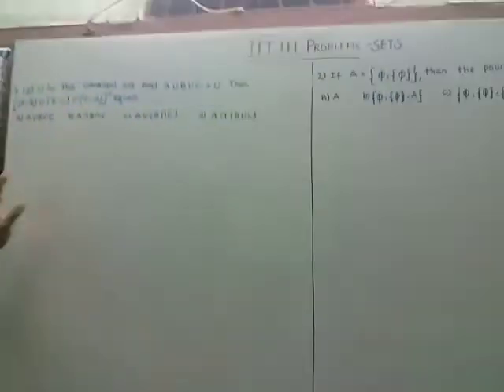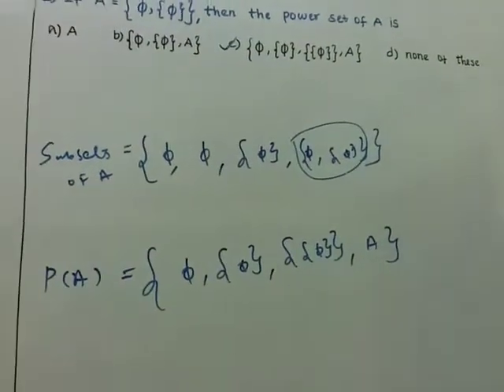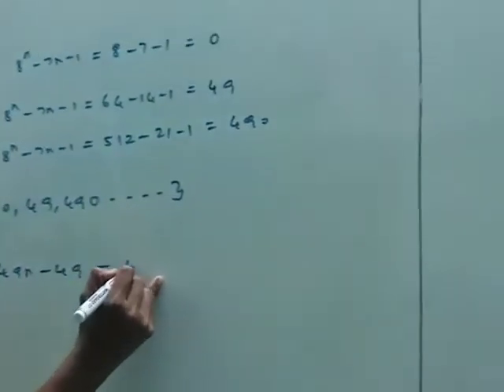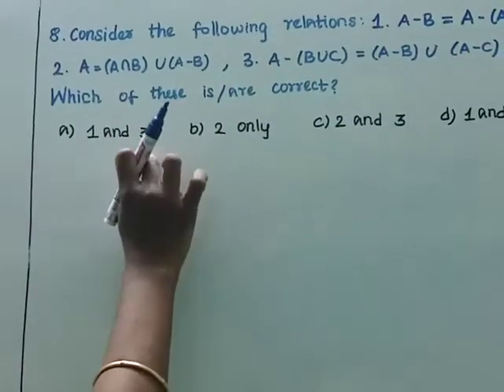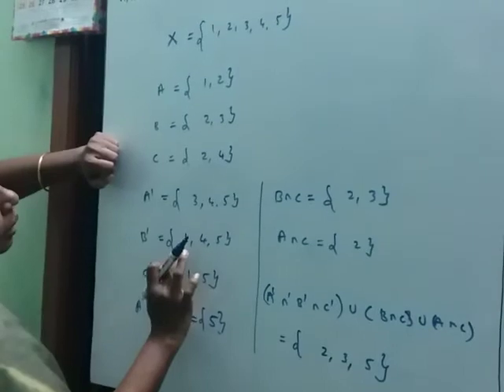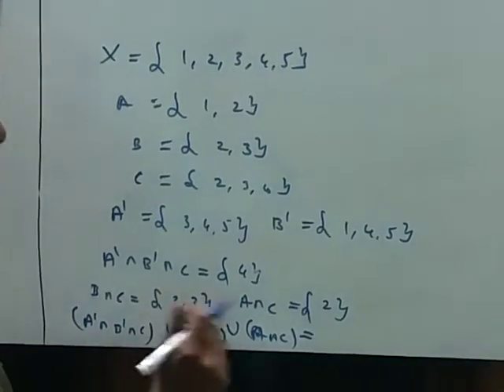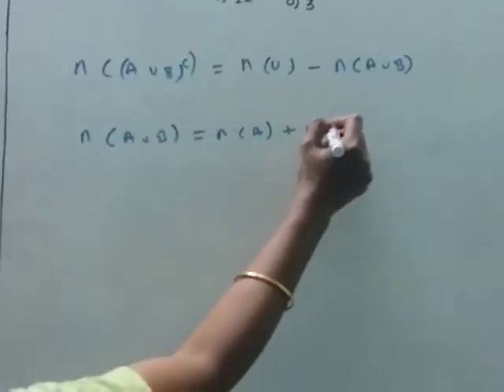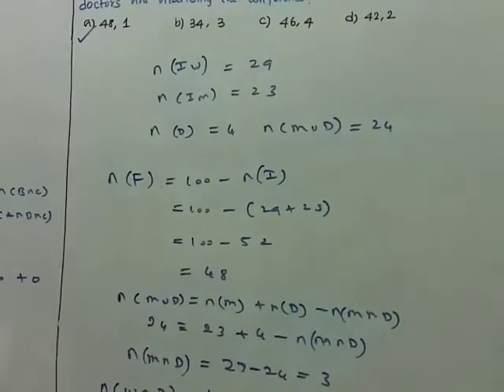IIT JEE ENTRANCE PROBLEMS- SETS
15 Problems in Concept of Sets